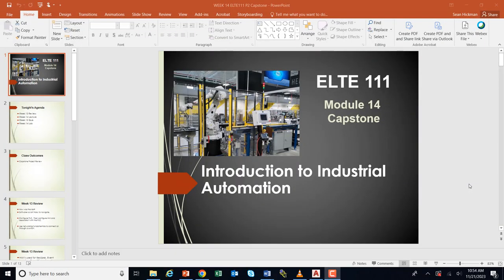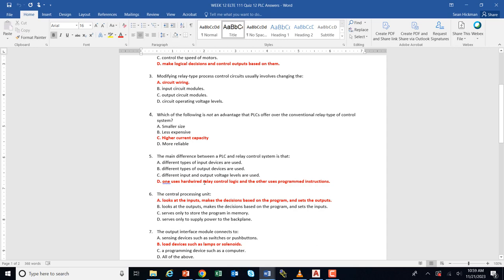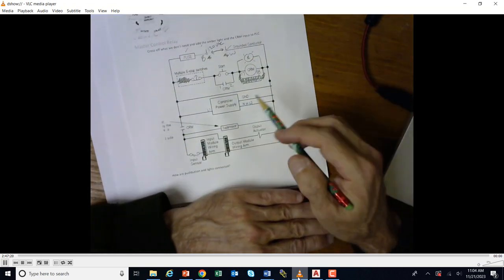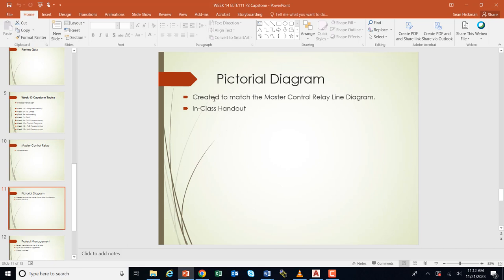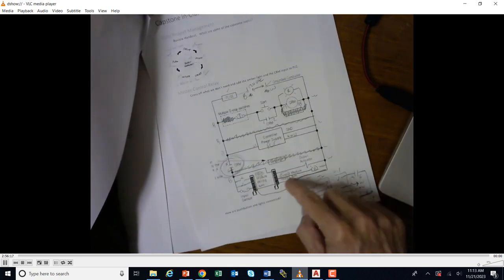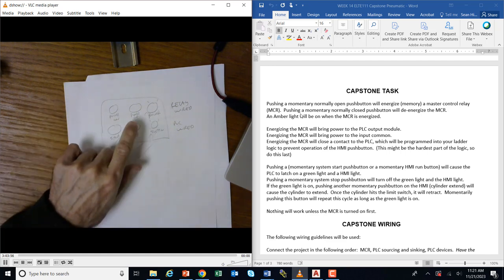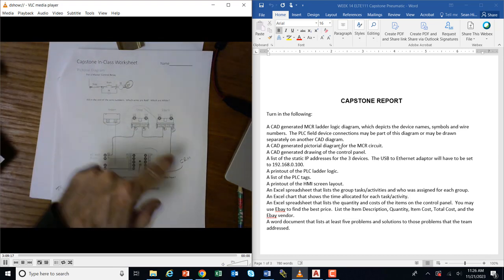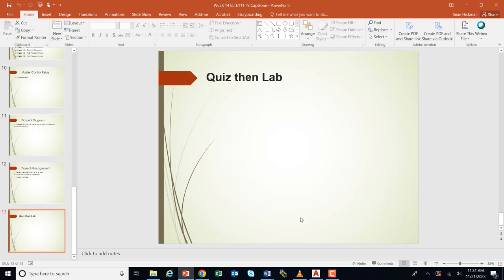ELTE111 Capstone Lecture